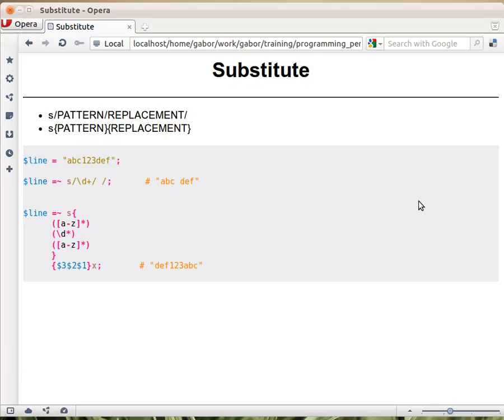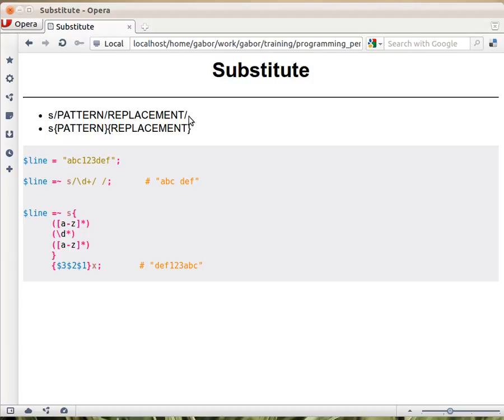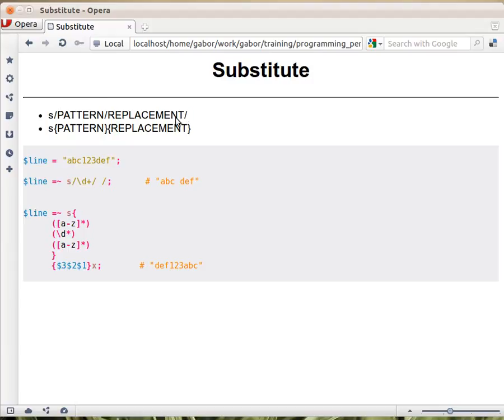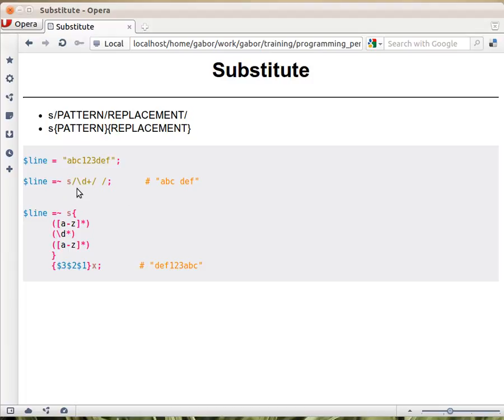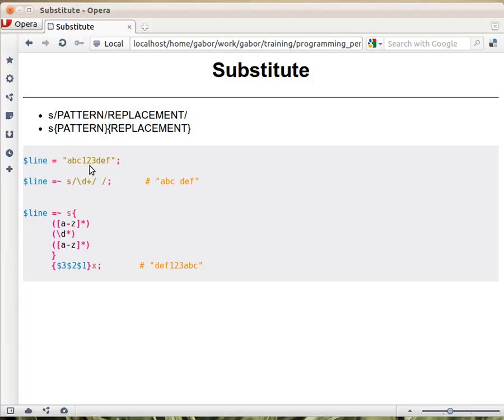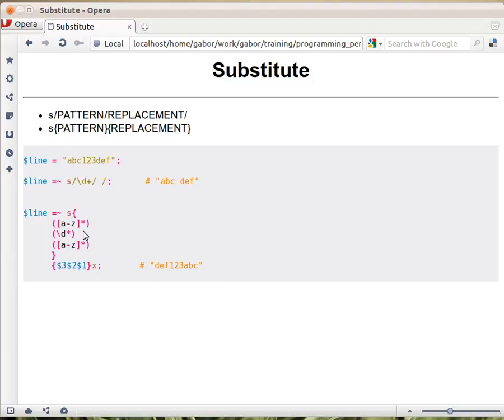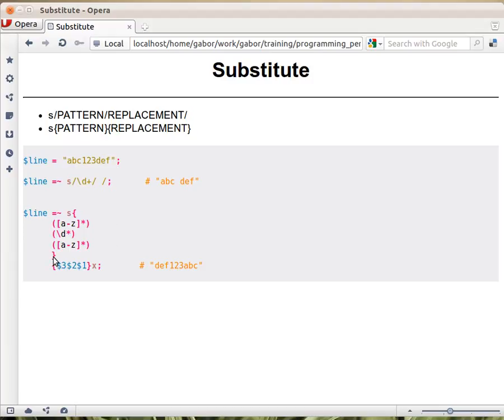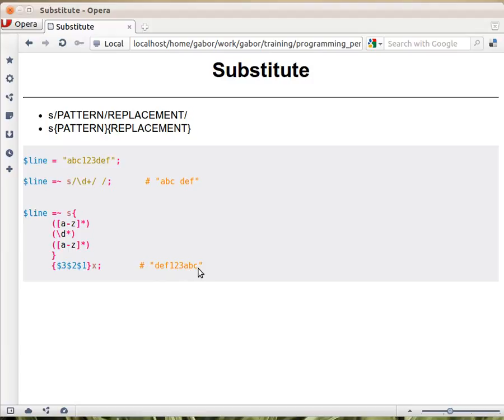Beginner Perl Maven tutorial: 10.6 - substitution